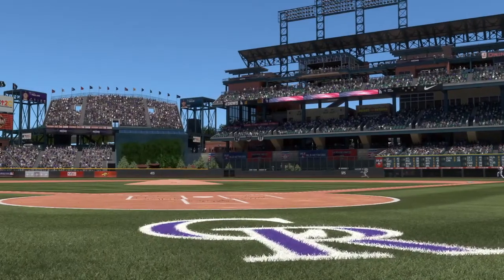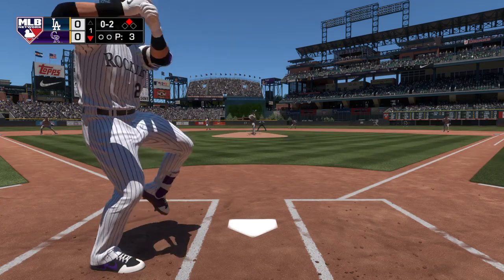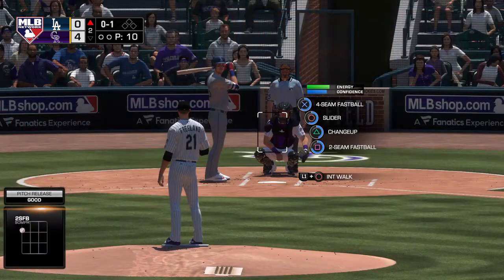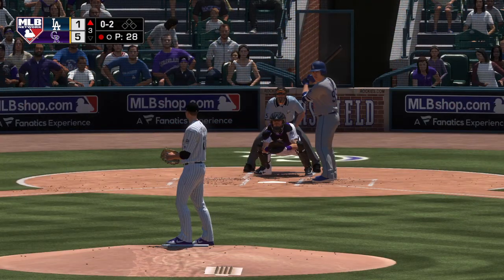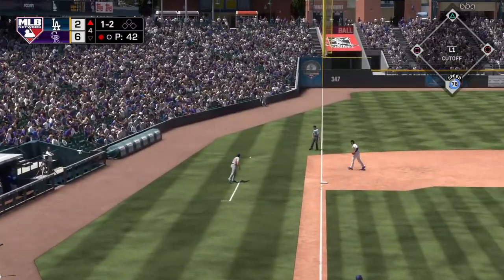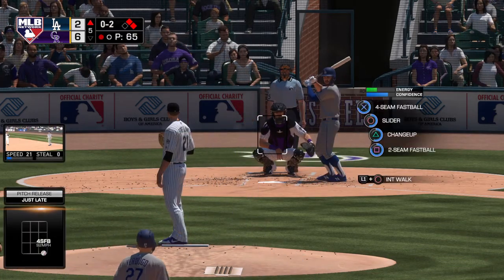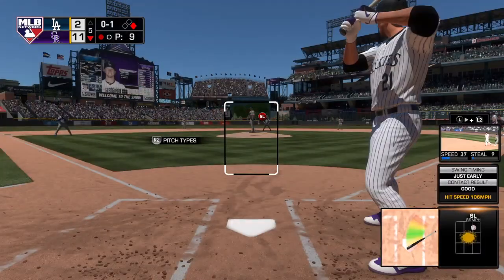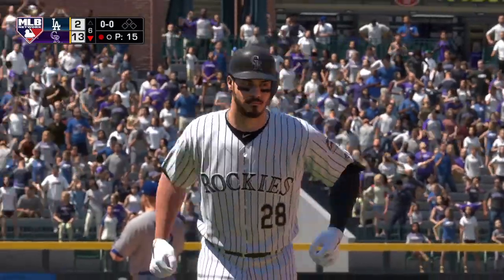Colorado Rockies baseball 2020 Game 157 Part 1 Los Angeles Dodgers at Colorado Rockies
Me against the computer for all 162 games of the 2020 season